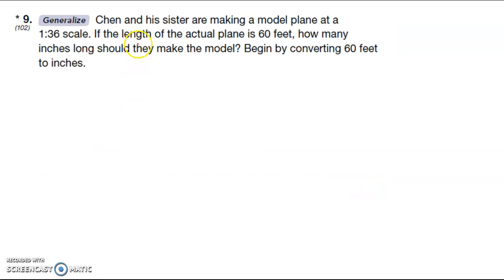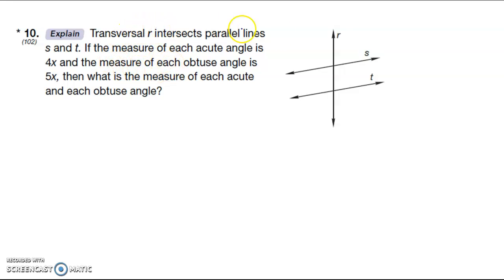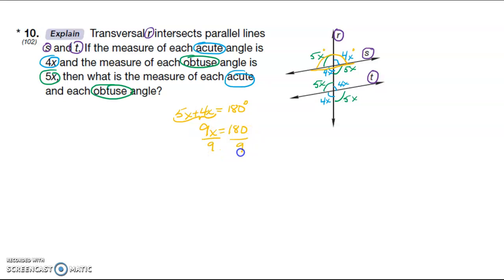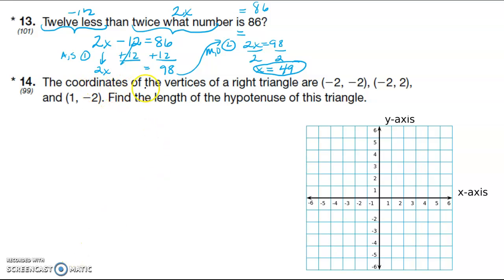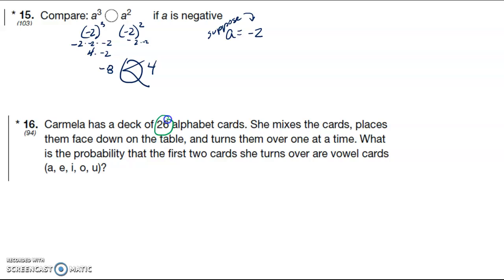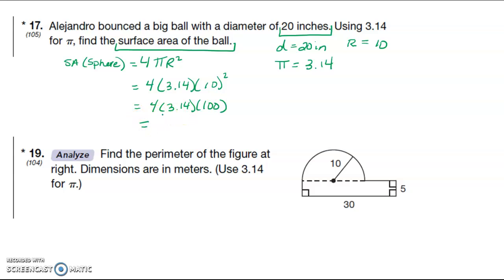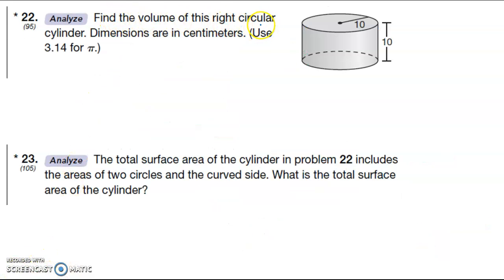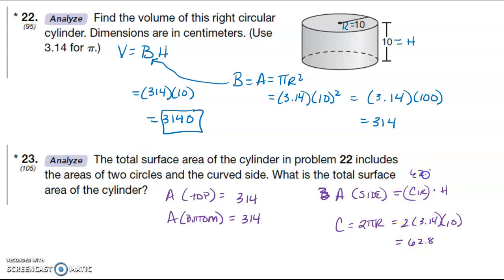Lesson 105 Starred Problems Video Part 1 of 2